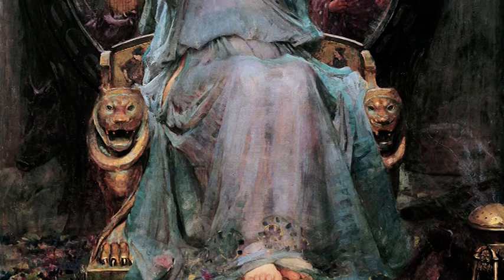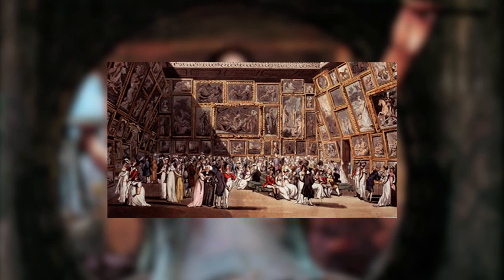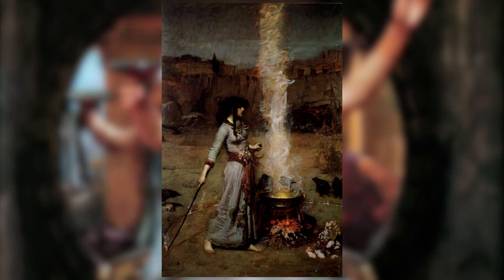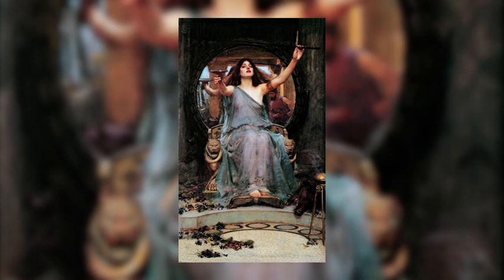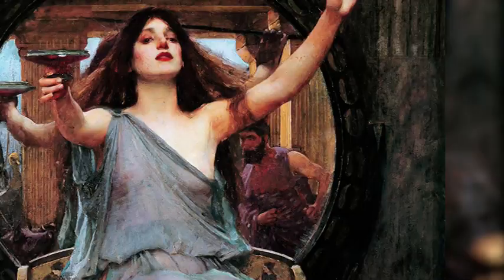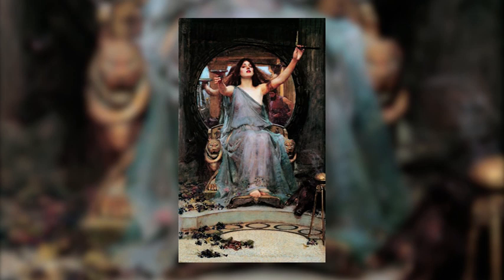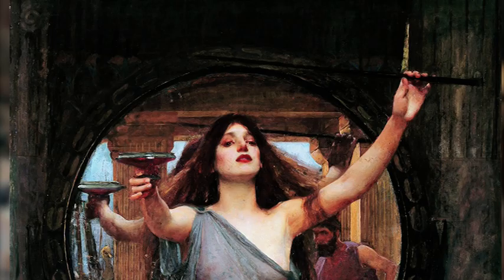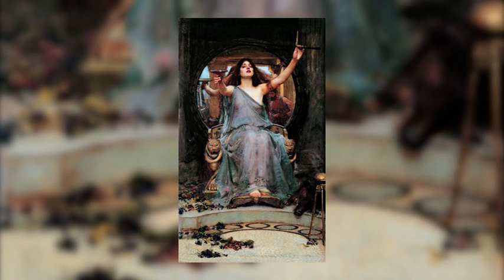Circe Offering the cup to Ulysses - Rémy Labat and Sören Bonnaud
Here is a video that explain this canvas from John Williams Waterhouse